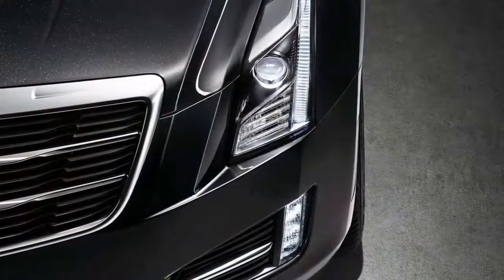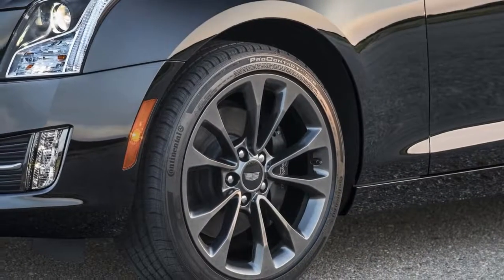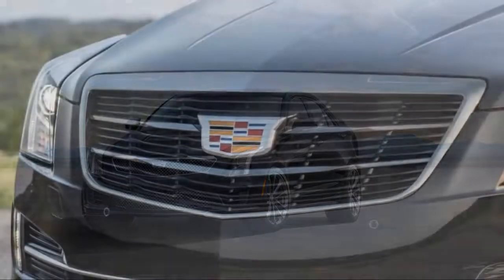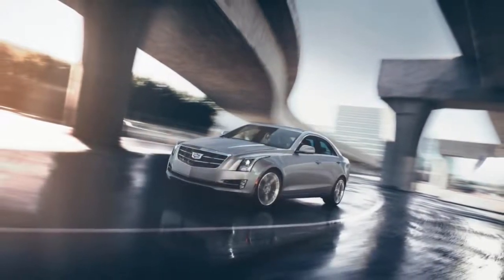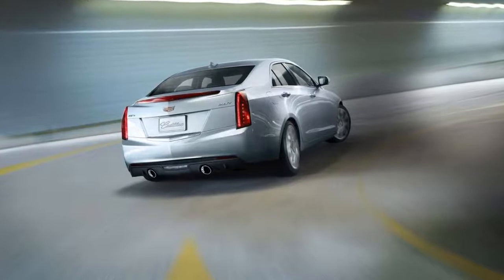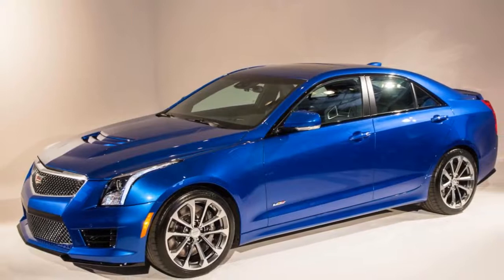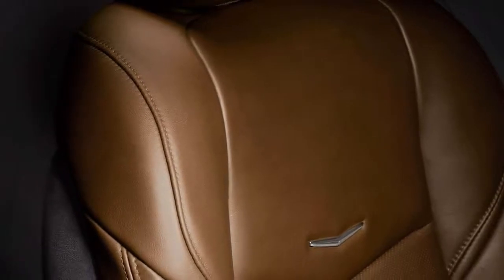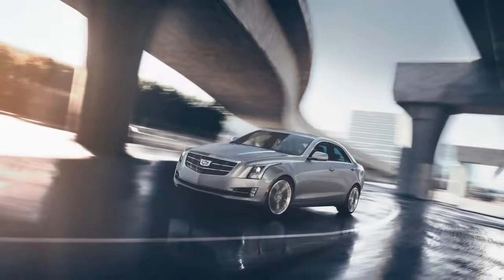2018 Cadillac Ats Performance REVIEW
Where some of its rivals have moved more toward the cosseting end of the spectrum, the 2018 Cadillac ATS has emerged as the sporty, fun-to-drive choice.

We've awarded it extra points for its terrific powertrains, its superb steering feel, and an excellent ride quality. That brings it to an 8 out of 10 in this rather important category for a sports sedan and coupe.

Two engines are on offer: a turbocharged 2.0-liter inline-4 and a naturally aspirated 3.6-liter V-6. Both are available with an 8-speed automatic and a choice of rear- or all-wheel drive, but only the 4-cylinder can be had with a 6-speed manual.
Clearly, that makes the 2.0 the enthusiast's option. It sprints to 60 mph in a hair less than six seconds and offers far more everyday usability than the engines found in the Mercedes-Benz C300 and the BMW 328i. The pick of the litter for those who relish driving is the excellent 6-speed manual, but the 8-speed fires off rapid shifts and boasts handy paddles.

Opt for the ATS Premium trims and you'll net a 3.6-liter V-6 that was updated a couple of years ago. It's rated at 335 hp and 285 lb-ft and its cylinder shutdown tech lets it run as a 4-cylinder under light load situations to be more miserly. Case in point: its mpg figures aren't far off of the turbo-4.

The V-6 is a little smoother and ultimately delivers more linear, effortless power across the rev range, but it's a real toss-up as to which is our favorite engine. Drive them both and decide if the V-6's price premium makes it a better choice for you.

Regardless of engine, the ATS corners with authority. Its chassis is grippy even on the base model's more gentle rubber. Other models turn up the wick with sticky tires and even more composure on a curvy road. Premium models with the FE3 suspension setup include magnetically charged fluid-filled dampers at each corner that react quickly to flatten out road imperfections and reduce body roll even more. It's the same basic tech you'll find under the Chevrolet Corvette, and that's just fine with us.
But even the base ATS is confident and balanced, making all models a hoot to drive. Aiding the situation is the ZF-supplied electric power steering setup that delivers just the right amount of resistance and terrific feel. The ATS Coupe has a slightly wider track that gives it a slight edge in terms of handling while still providing a comfortable ride quality, but you'll need to drive the two back-to-back to really notice a difference.